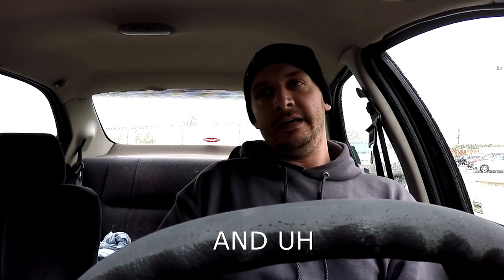SIGNED STICKS and the AND UH Drinking Game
The ultimate goal is to get a guitar rig and start making original songs for this channel!